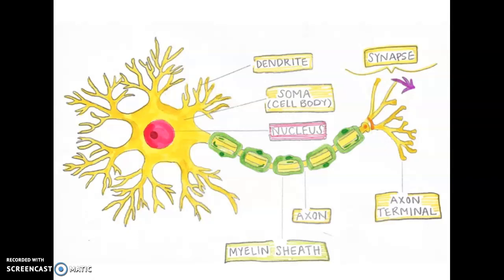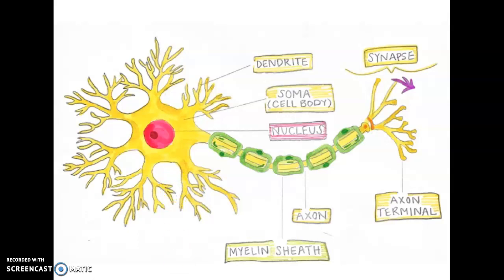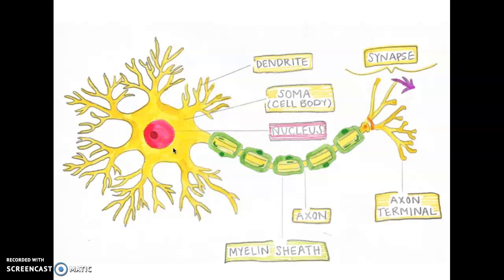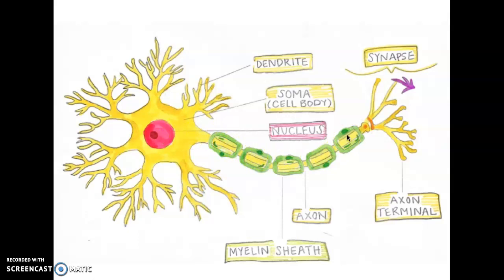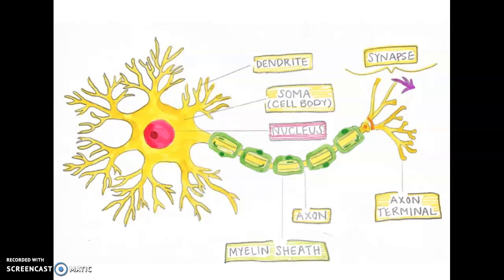Explain a Concept: NC